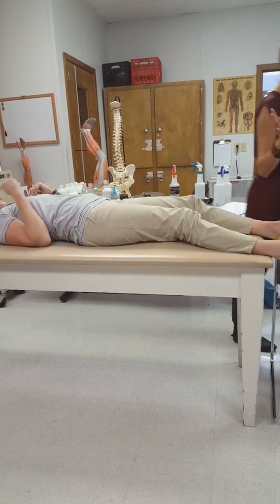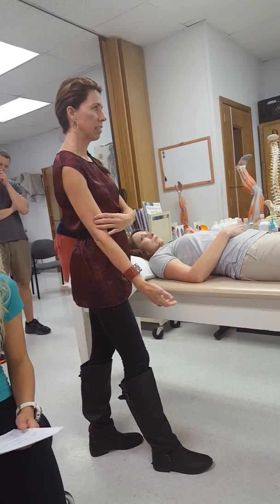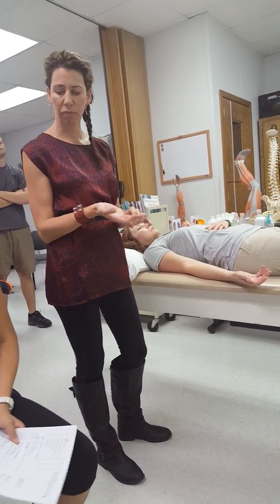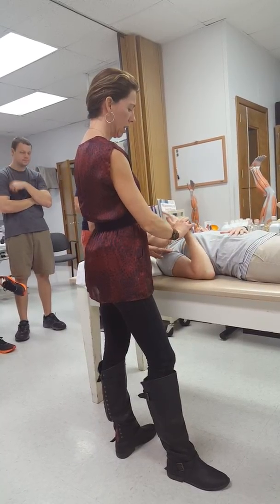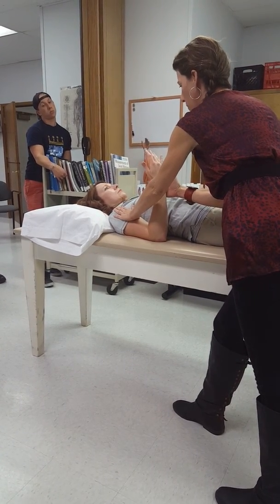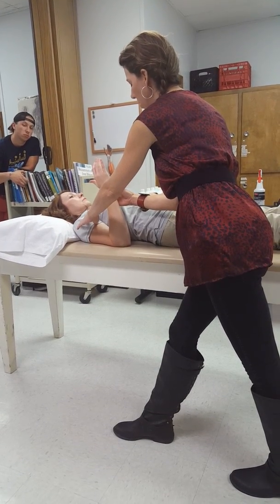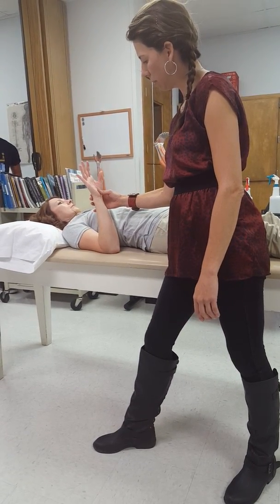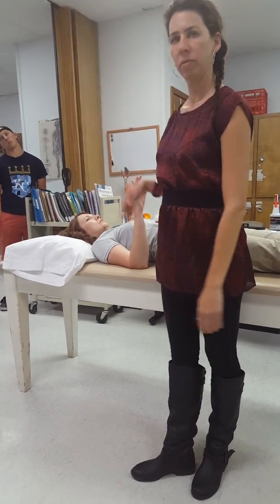Manual muscle test MMT elbow flexors (3 positions) Dr. Bryan - Physical Therapist